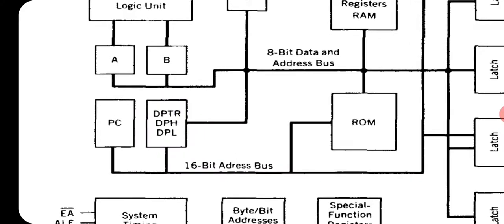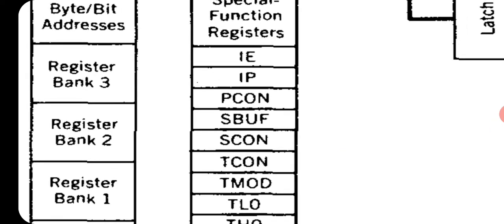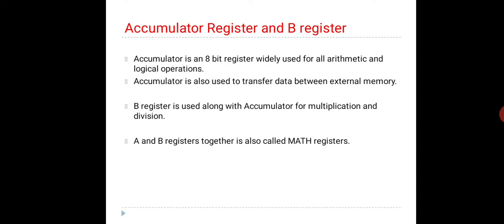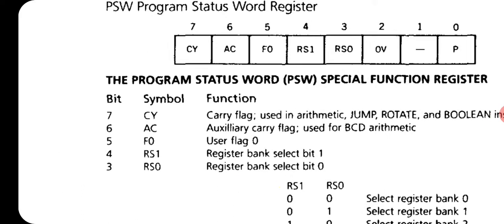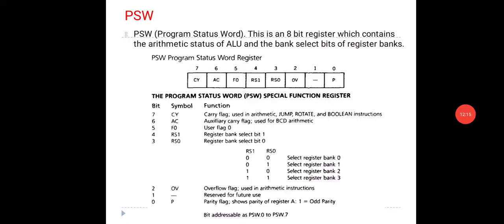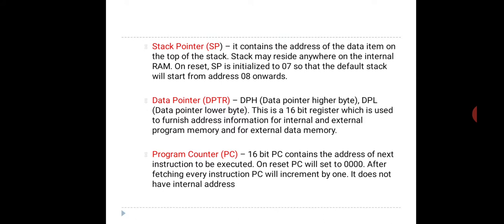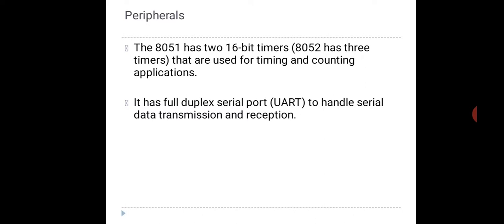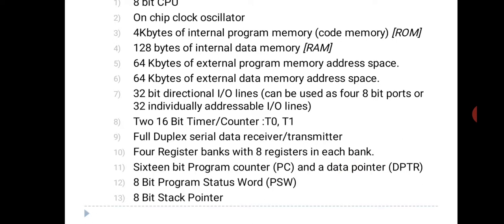Microcontroller 8051 | class - 4 | VTU | AITM BHATKAL